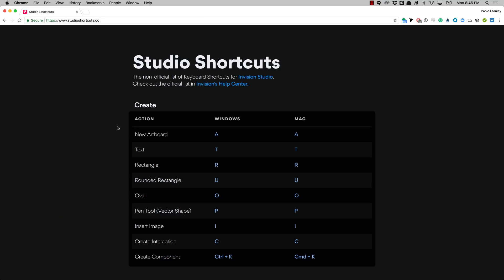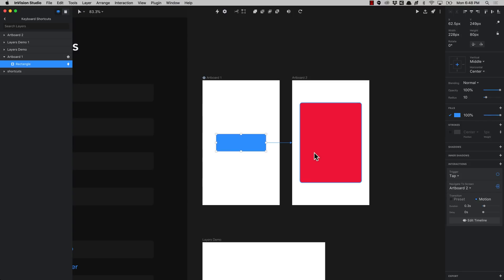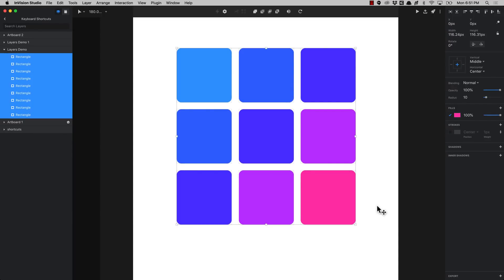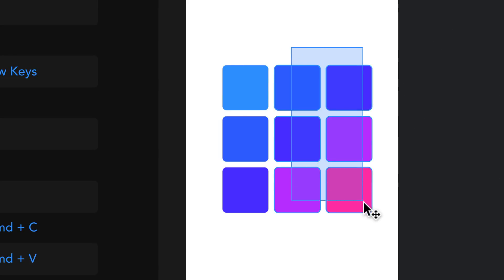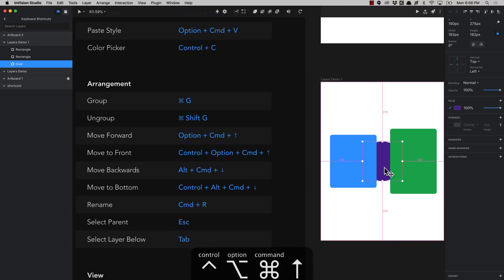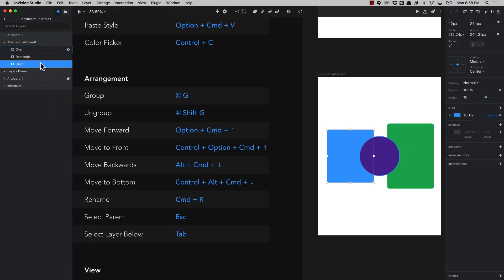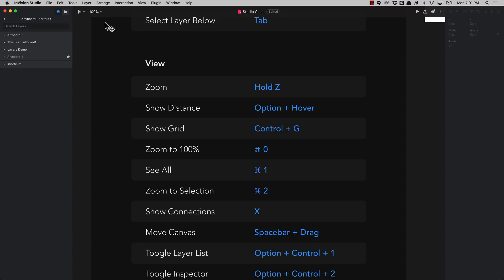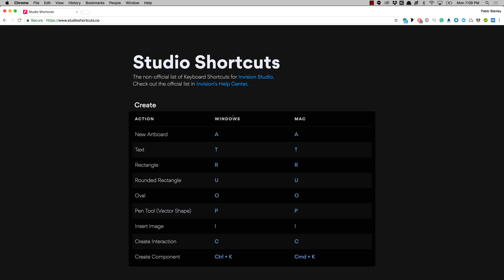Keyboard Shortcuts — Studio Crash Course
Learn all the most useful keyboard shortcuts for InVision Studio.
This is part of a crash course on Studio. :)